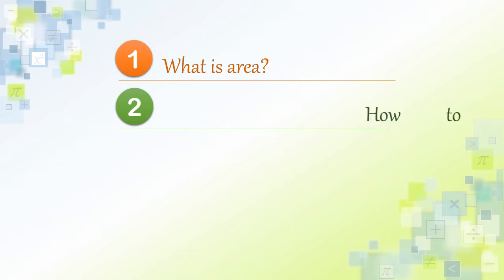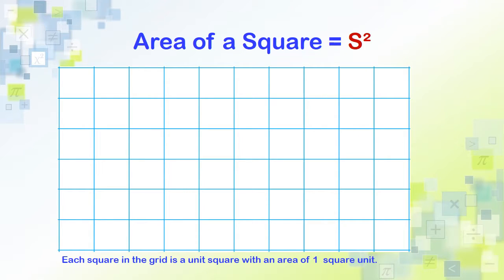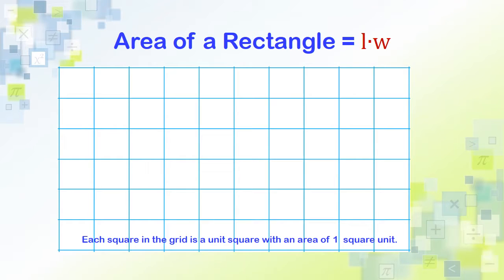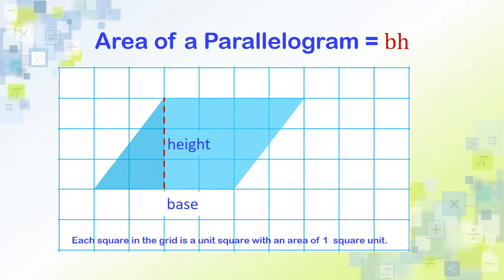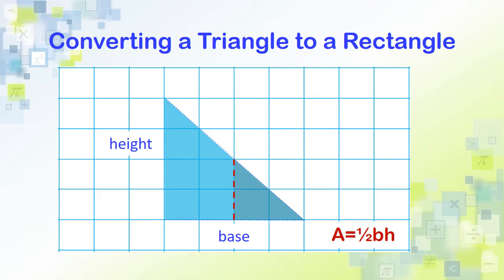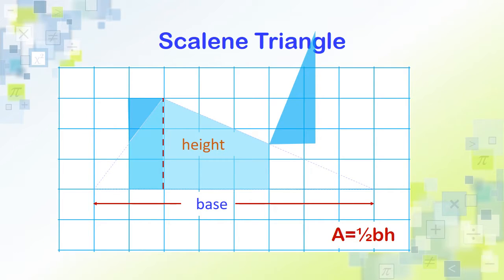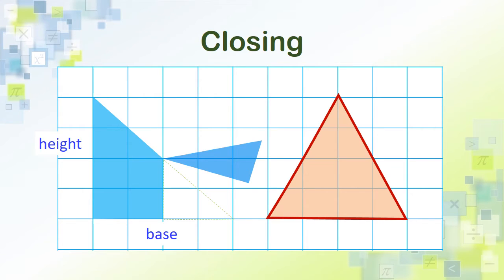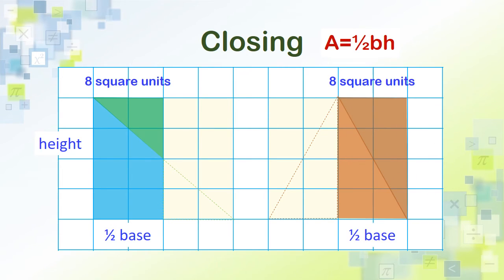Area of Rectangles and Triangles MGTB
Area of simple shapes